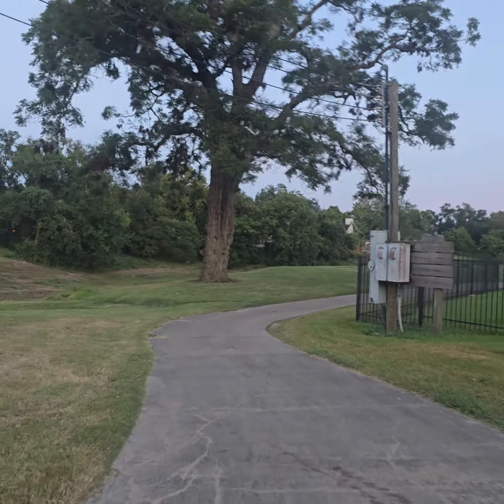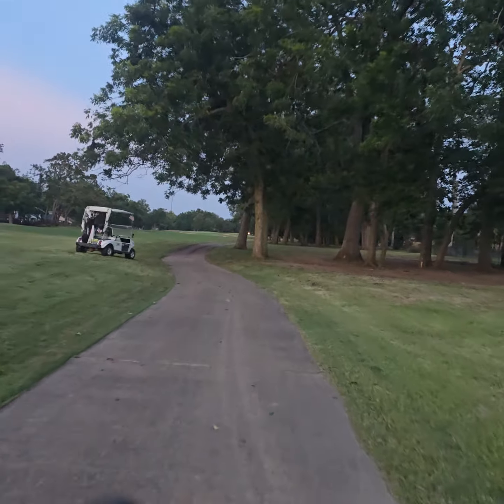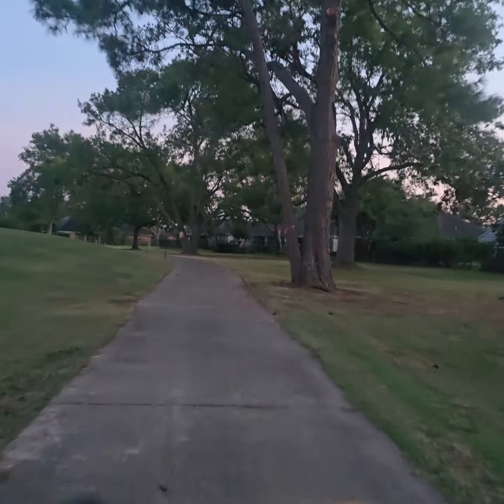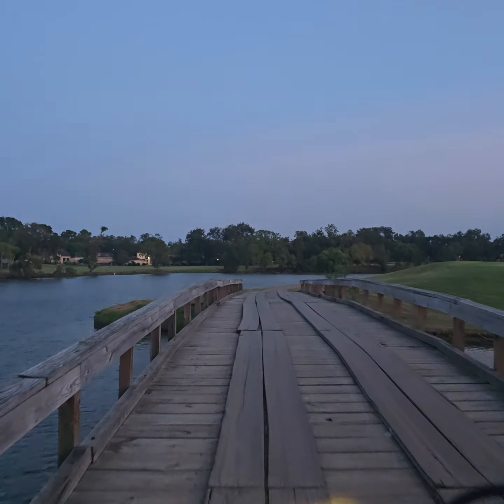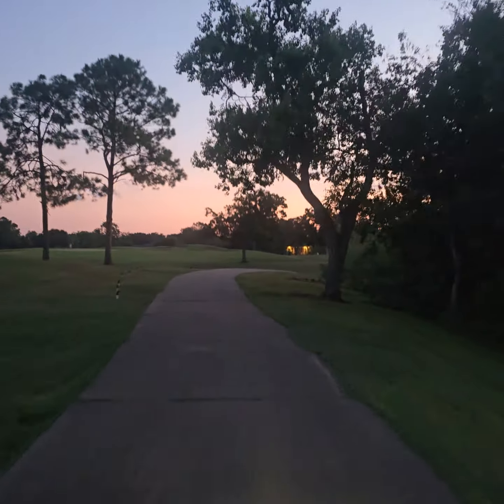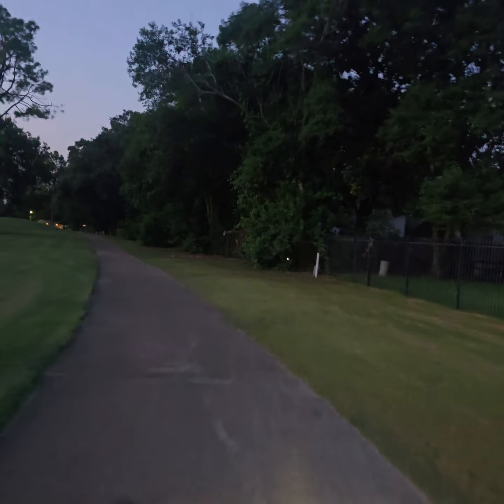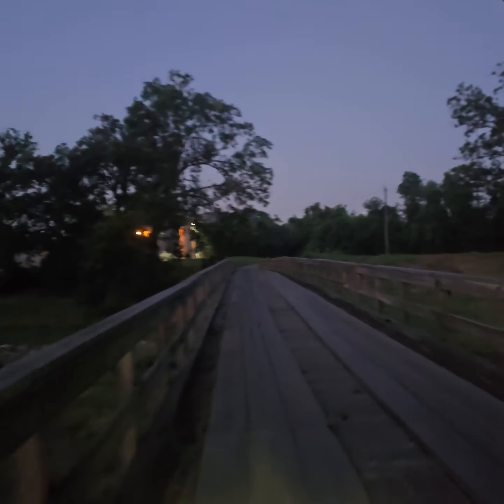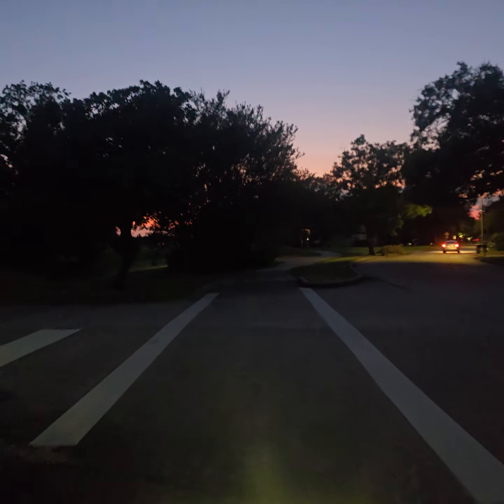Evening eBike ride and the 500 year plan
In this video, I'm enjoying a relaxing evening ride on my electric bike along the golf course. I talk about the beautiful scenery, including the retention pond that keeps the course green and attracts fishing birds. I share why I prefer the torque sensor on my bike over a cadence sensor, as it makes the ride smoother.

I also mention some encounters with golfers who aren't too happy about me riding on the course, but I explain that I'm respectful and have a right to be there since I live on the course.

As I ride, I reflect on my happy marriage and my in-laws. I also reminisce about a recent storm that damaged my roof and led to my insurance company dropping me.

Later in the ride, I hit a bump and start discussing historical events, like the introduction of new foods to different continents and their significant ripple effects.

Finally, I talk about my motivation for making these videos—documenting my life for future descendants. I express my regret that I don't have more videos of my own grandparents and want to provide a glimpse into my life for future relatives.